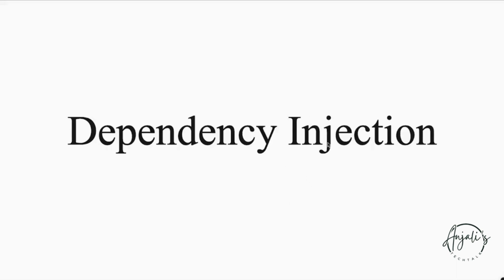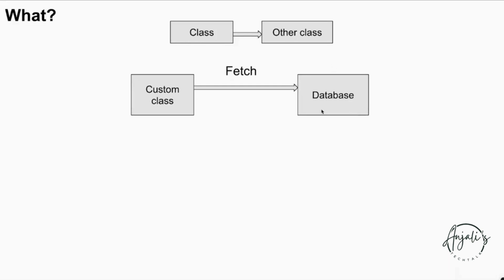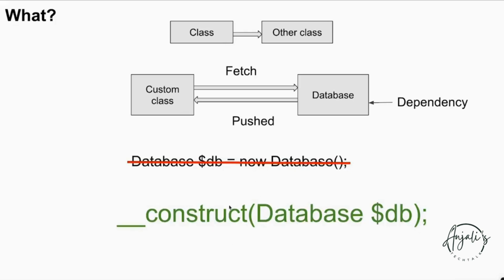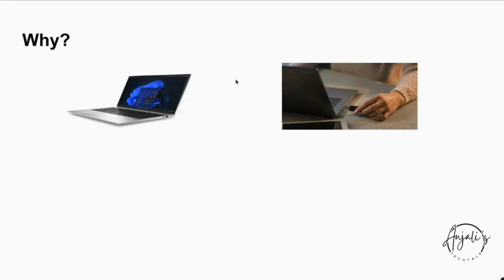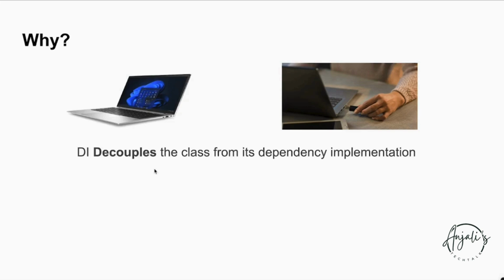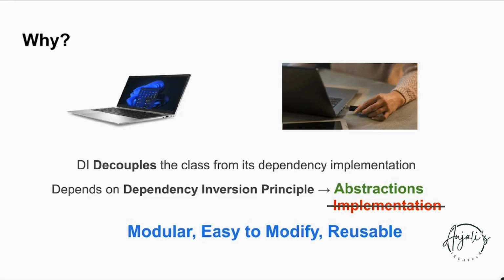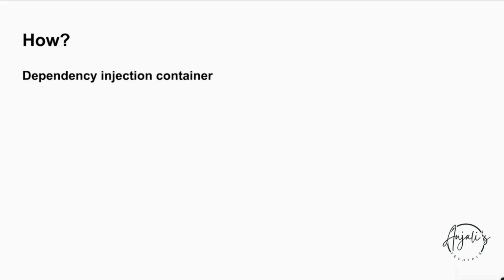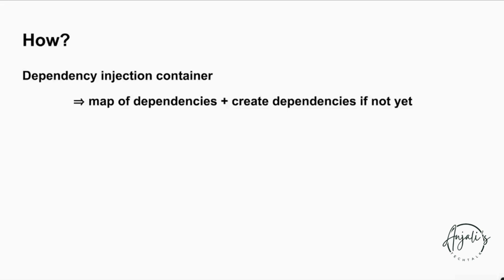How Dependency Injection Works: Concept and Benefits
Welcome to Anjali's TechTalk! In this video, we're delving into the fascinating world of dependency injection, a powerful design pattern that can simplify your code and improve your software architecture.

In This Video, You'll Learn:

Introduction to Dependency Injection: Understand what dependency injection is and why it's crucial for modern software development.
Core Concepts: Learn the key principles behind dependency injection and how it helps manage dependencies in your code.
Benefits of Dependency Injection: Discover the advantages of using dependency injection, including improved code maintainability, testability, and flexibility.
Real-World Examples: See practical examples of dependency injection in action, demonstrating how to implement it in your projects.
Best Practices: Get tips on best practices for using dependency injection effectively in your codebase.
Whether you're a beginner looking to grasp the basics or an experienced developer seeking to refine your skills, this tutorial will provide valuable insights into dependency injection and its benefits.